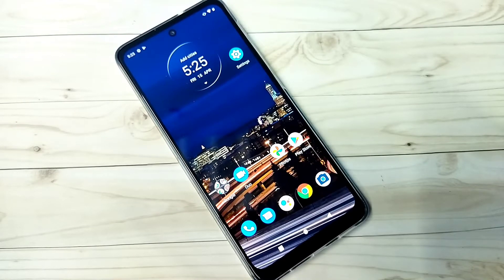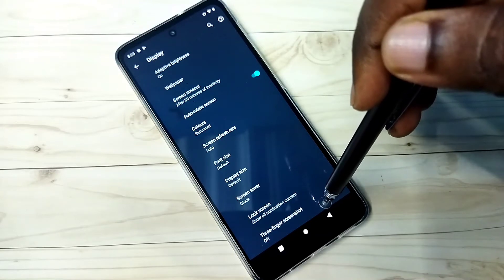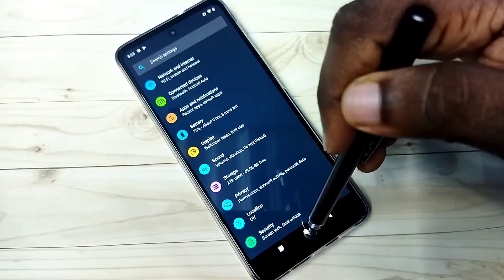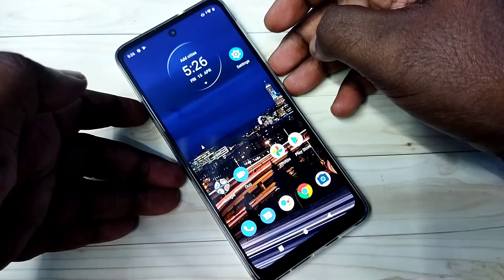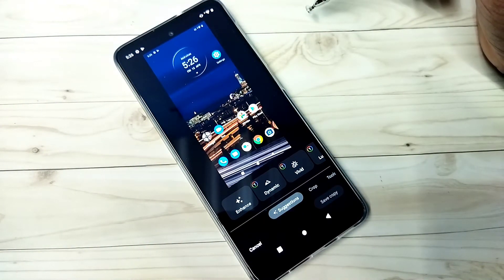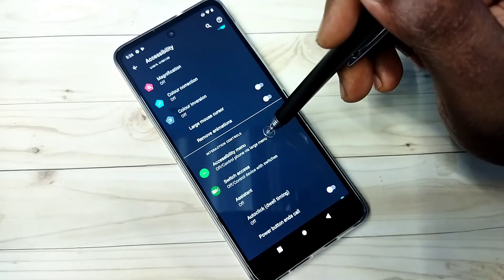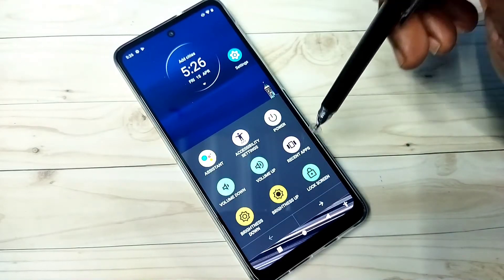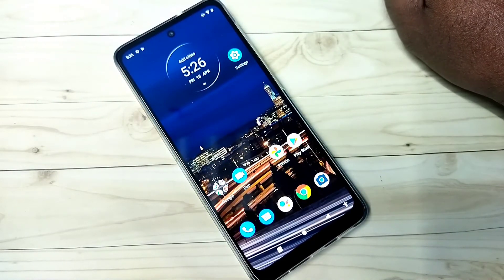3 Ways to Take Screenshot on Motorola Moto e40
3 Ways to Take Screenshot on Motorola Moto e40,